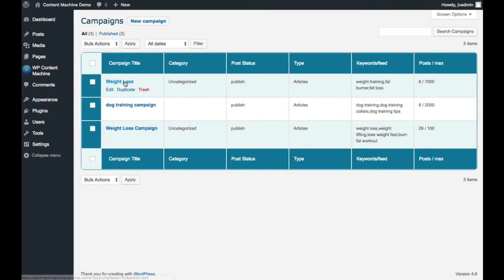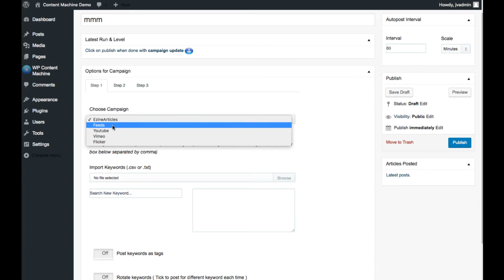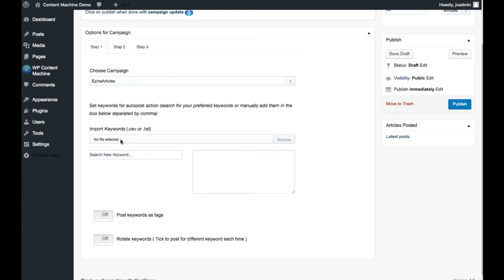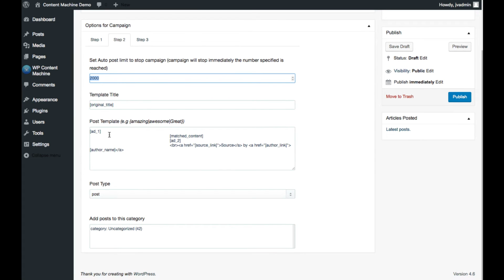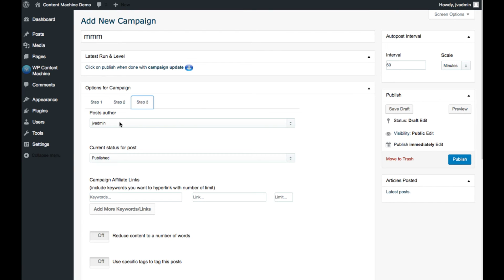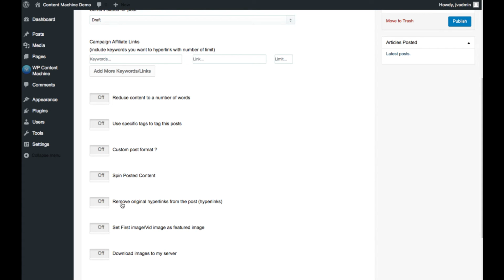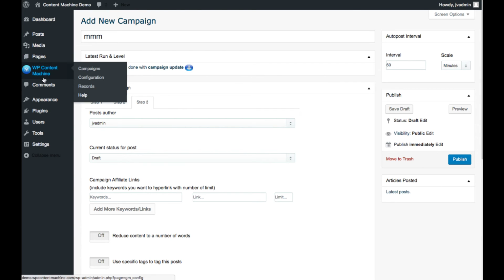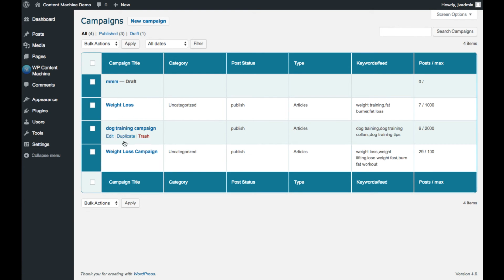wp content machine honest review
review has exclusive bonuses from me. get them there if its right for you